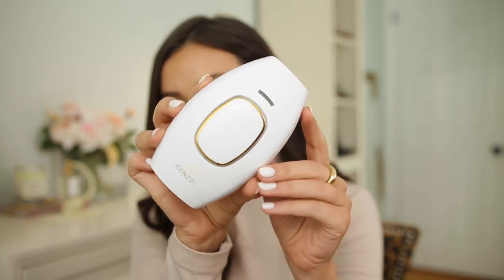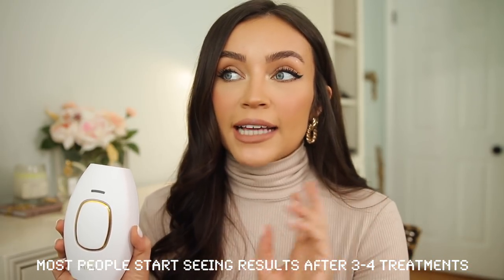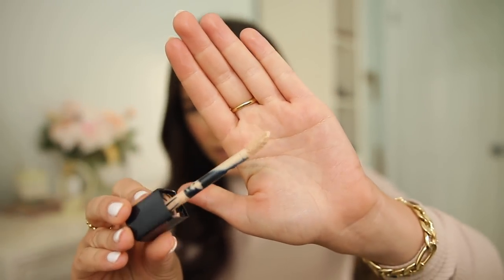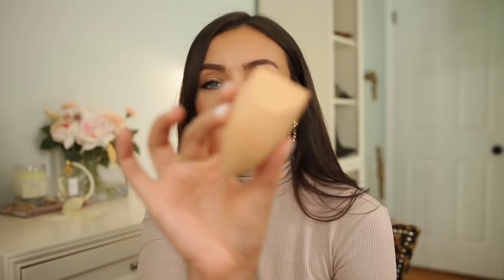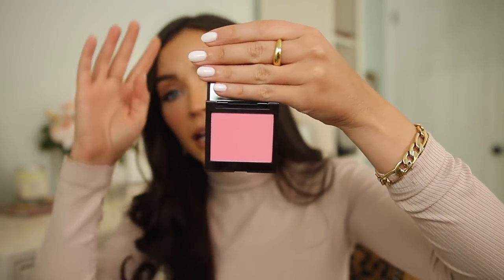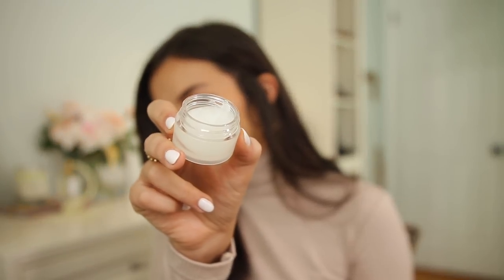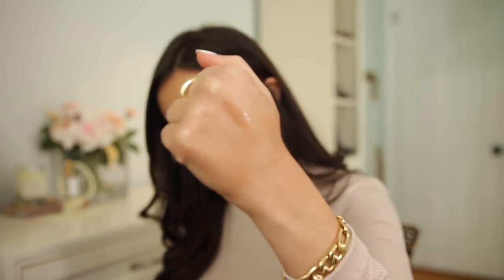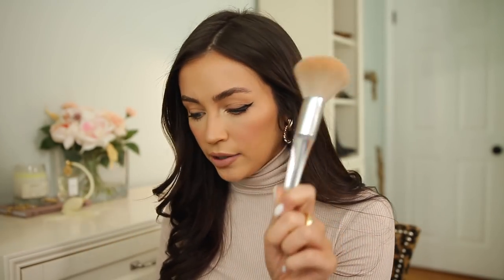FEBRUARY BEAUTY FAVORITES 2020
SONIA KASHUK BEAUTY SPONGE
*don’t see it online yet!

RINGS use STEPH to save $$
BRACELET use STEPH to save
NAILS: ANC WHITE